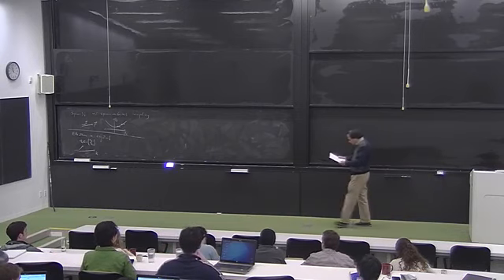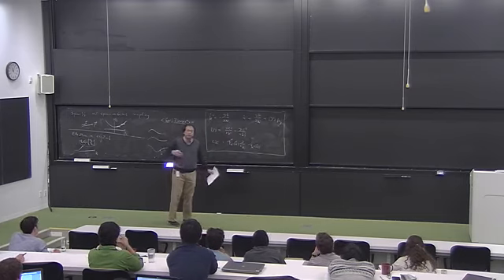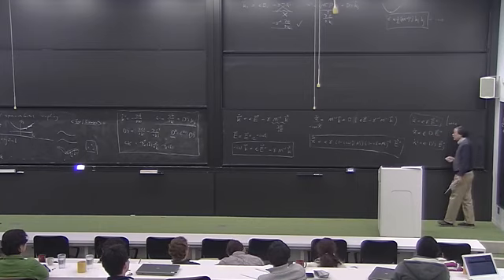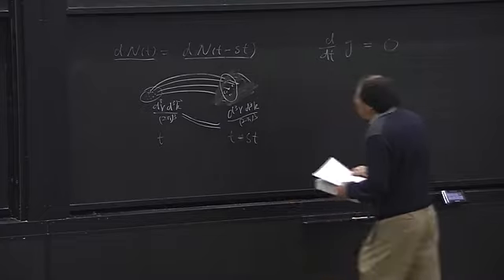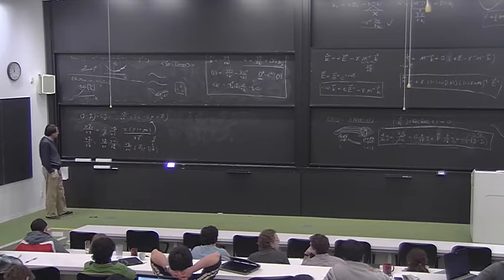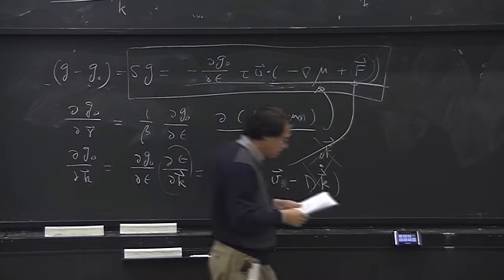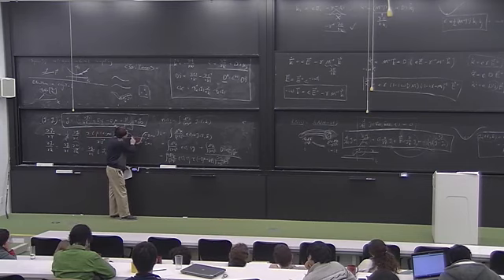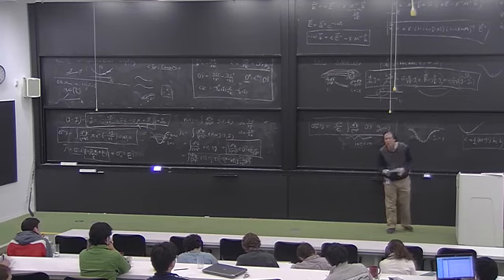Condensed Matter Physics PIRSA | Lecture 9